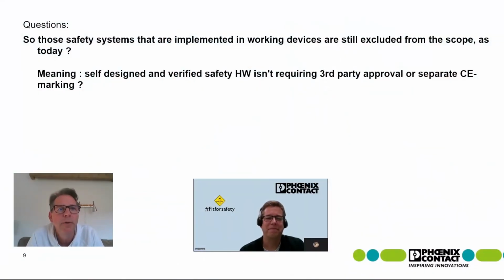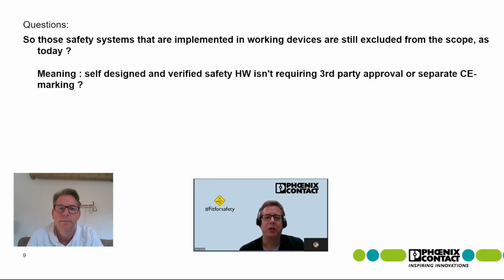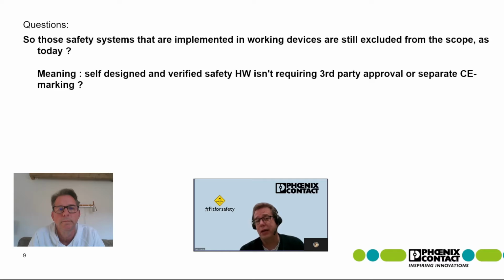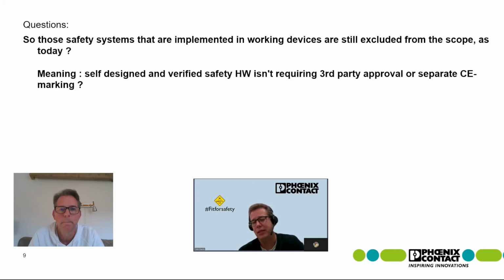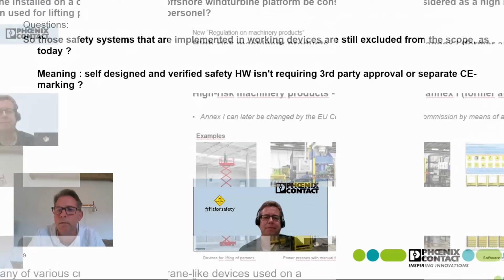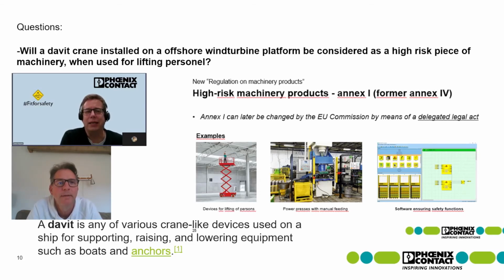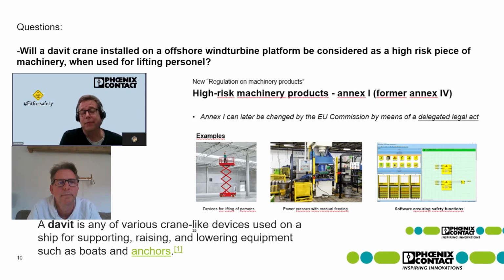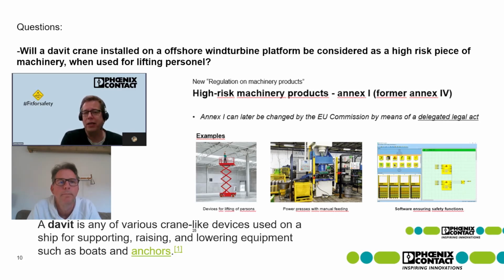Episode 3: Nisses School Functional Safety Machinery directive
►Episode 3: Nils Eriksson and Carsten Gregorius are answering on some of the questions from the webinar “Are you ready for the changes in the machinery directive” on September 3rd.

►In this episode: So those safety systems that are implemented in working devices are still from the scope, as today? And will a davit crane installed on an offshore wind turbine platform be considered as a high-risk piece of machinery, when used for lifting personnel?